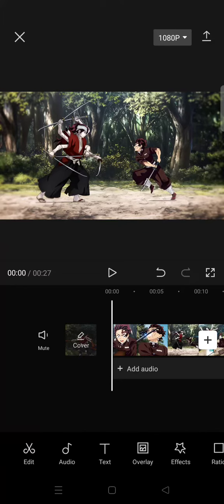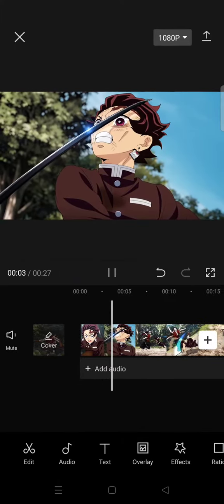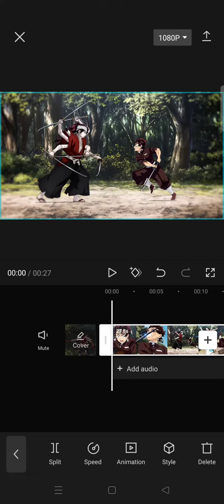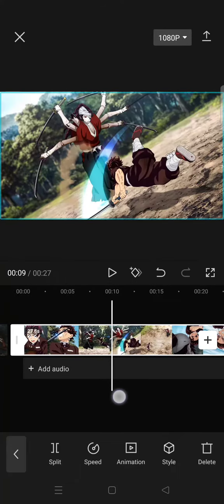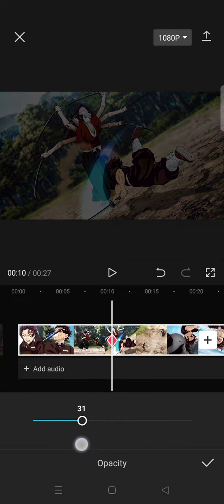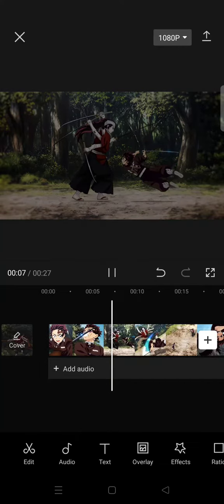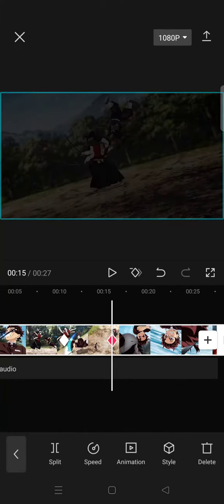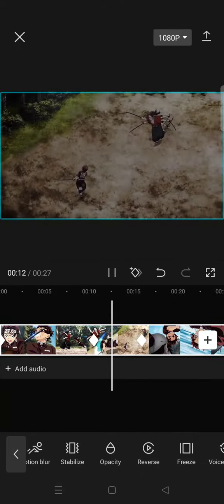~ "Editing Pro Tips: The Art of Fading Out Without Splitting Clips on CapCut! Step by step guide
Unlock the secrets of professional video editing with our latest tutorial! In this step-by-step guide, we'll teach you how to achieve a seamless Fade Out effect on CapCut without the need to split your clips. 🎬✨

🔑 Key to Success: No More Splitting Clips!
Are you tired of the hassle that comes with splitting your video clips just to create a Fade Out effect? Look no further! Our tutorial will guide you through the art of fading out like a pro using the powerful keyframe technique in CapCut.

🚀 Step-by-Step Guide: Fading Out Without the Split
Learn the ropes of adding a captivating Fade Out effect to your videos without going through the tedious process of splitting clips. We'll walk you through each step, making it easy for both beginners and seasoned editors to master this essential skill.

🎥 CapCut Magic Unveiled
Discover the true potential of CapCut as we showcase the magic of keyframes. Say goodbye to the time-consuming task of splitting clips and embrace the efficiency of creating professional Fade Out effects effortlessly.

🌟 Enhance Your Editing Game
Elevate your editing game with this invaluable tutorial. Whether you're a content creator, aspiring filmmaker, or just someone who loves to share videos, this technique will add that extra touch of professionalism to your creations.

📈 Optimize Your Videos with Keyframes
Optimize your editing workflow and create visually stunning content that captivates your audience. Follow along, implement keyframes, and watch as your videos transform with the finesse of a seasoned editor.

If you found this tutorial helpful, show your support by liking the video, leaving a comment with your thoughts or questions, and subscribing to our channel for more insightful editing tips.

Unlock the world of effortless editing – watch the tutorial now and take your video creations to the next level! 🌈🎉